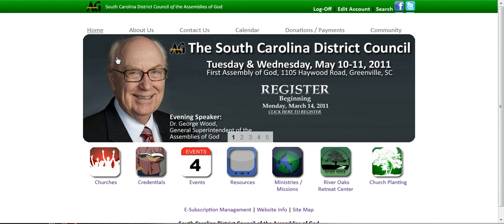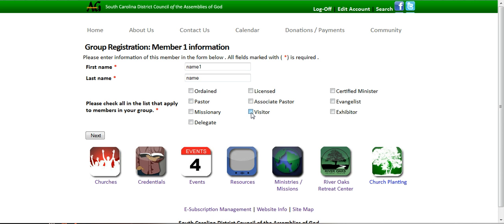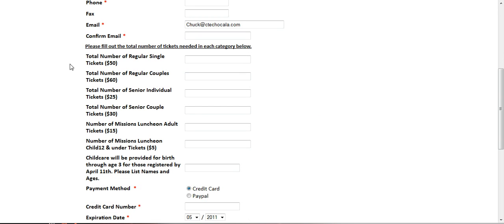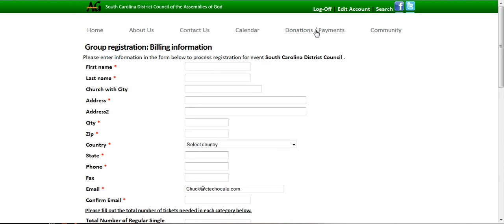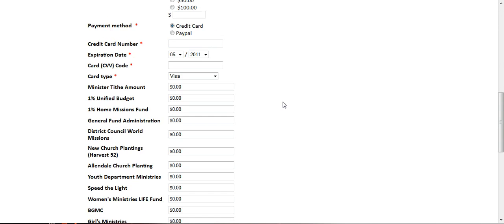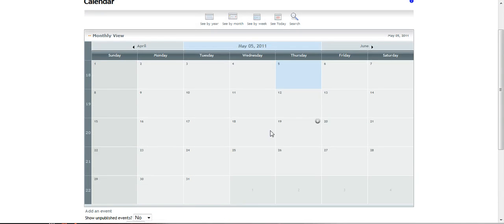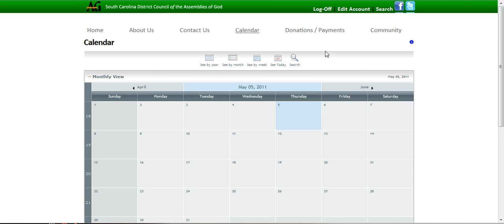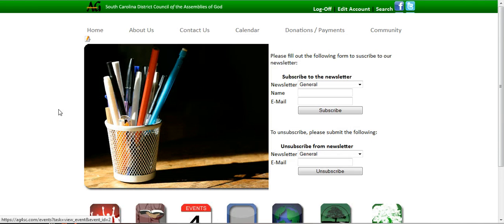Screencast by Jesusminded03 from Screenr.com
Joomla! 1.6 Introduction for churches. Part 2